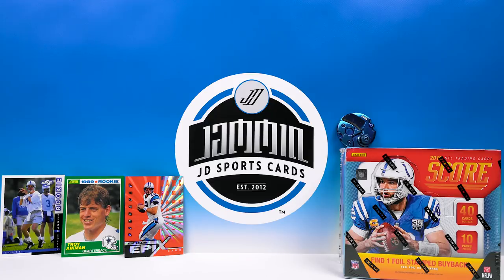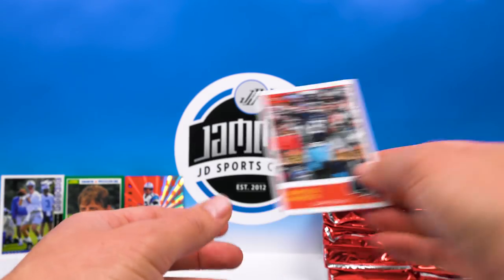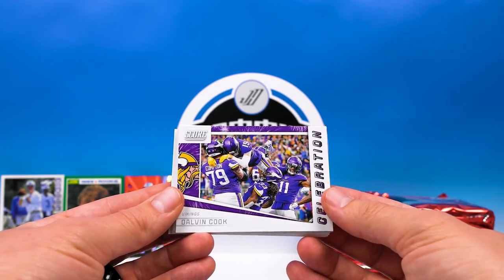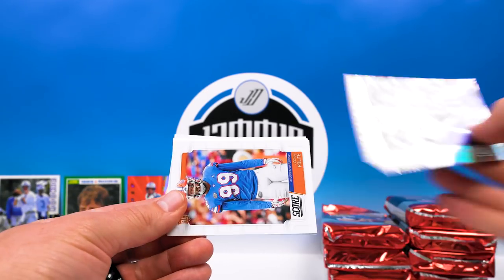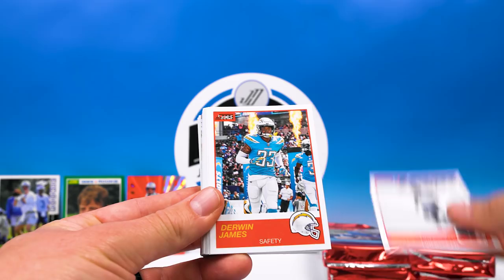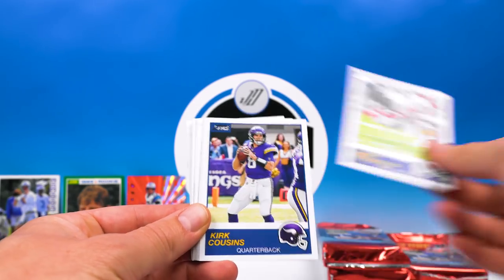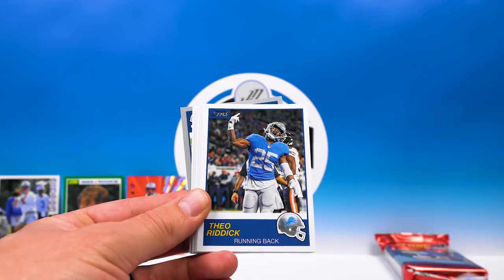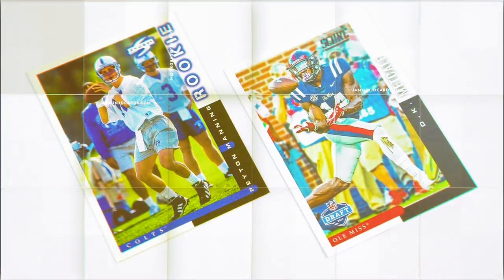2019 Panini Score Football Hobby Box Opening | 4 Autos!!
2019 Score Football Hobby Box Opening / Box Break. You grab 4 autos and 1 buyback card in every box of 2019 Score. This is the 30th anniversary of Score Football. Per the norm there are a ton of base cards but some nice inserts in this set.